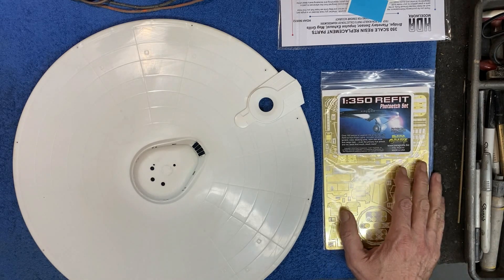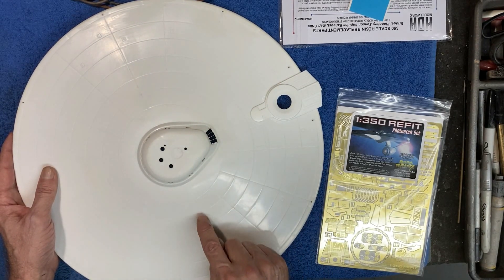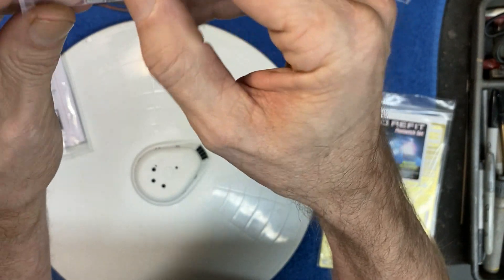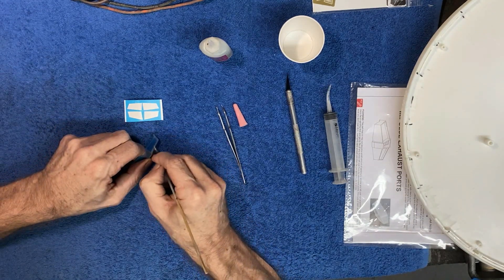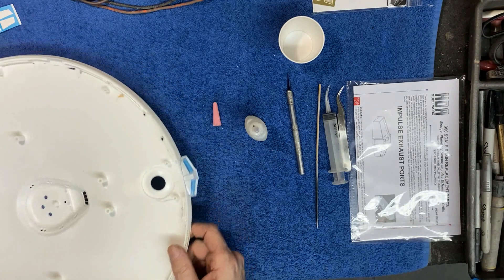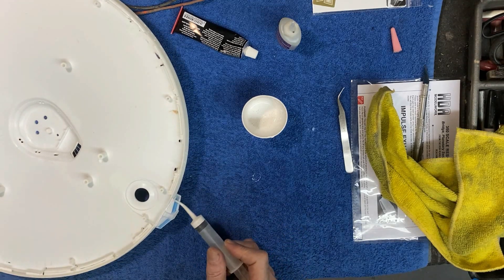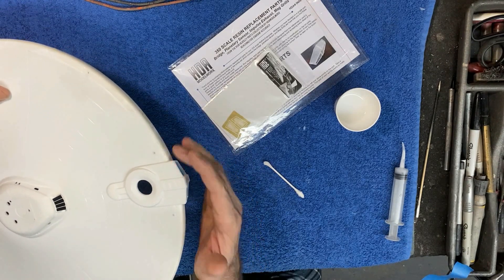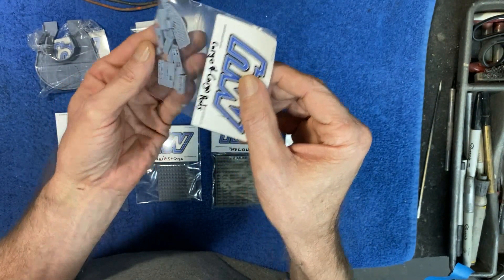1:350 USS Enterprise Refit By Polar Lights Updated Build Series Pt 3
In this update work continues on the saucer. I'm replacing the kit supplied impulse engine deck with an aftermarket part from Hdamodelworx. Up first a look at the Impulse Engine replacement kit and then on to getting it installed.